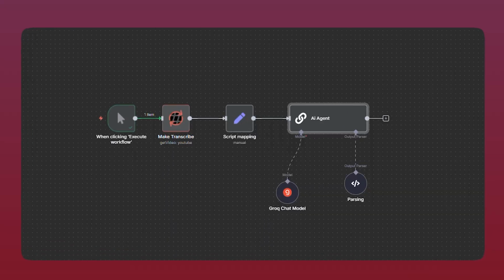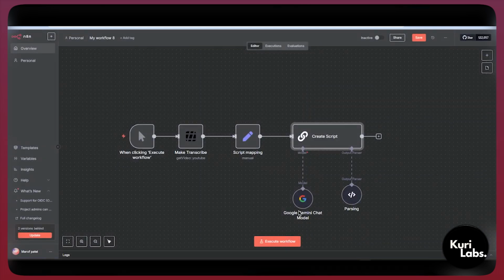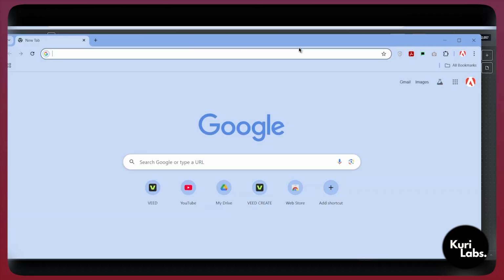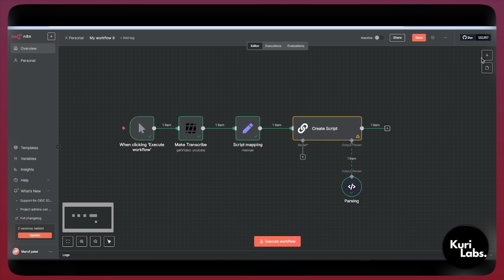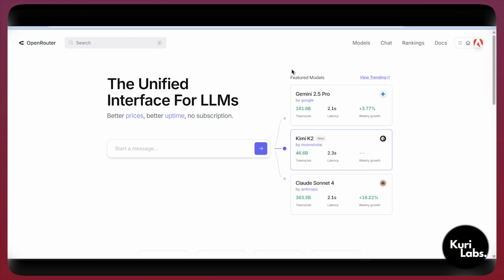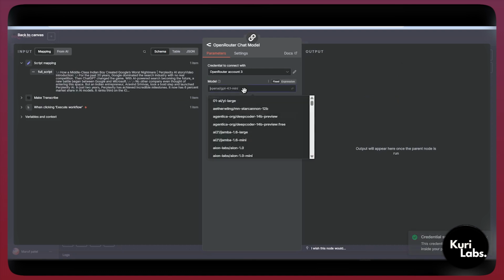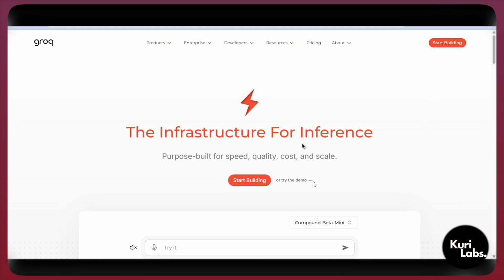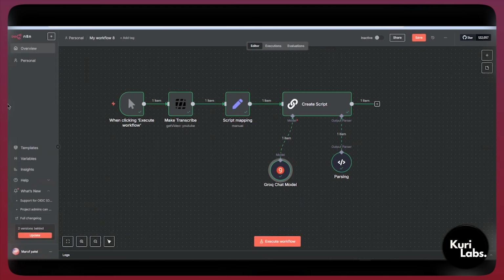100% FREE Cloud LLM Setup in n8n (Connect Any LLM With n8n For free)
💸🔥 Tired of burning money on expensive AI API keys every month? You're not alone. In this 2025 tutorial, we reveal the best FREE AI API alternatives that run entirely in the cloud — no hosting, no servers, no credit card required.

Whether you're a developer, solopreneur, or automation builder, these tools will save you money without sacrificing quality or performance.

🔍 What You’ll Learn in This Video:
✅ The top free Chat API models you can start using today
✅ Platforms like Groq, OpenRouter, and other rising AI backends
✅ How to connect them to n8n, Zapier, or your custom workflows
✅ Real-time demo: generate content, analyze data & build automations.

This video is perfect for:

💻 Devs & coders tired of OpenAI rate limits

🚀 Solopreneurs looking to scale with AI on a budget

🤖 n8n and automation enthusiasts exploring free integrations

🧠 Anyone curious about self-serve, zero-cost AI APIs